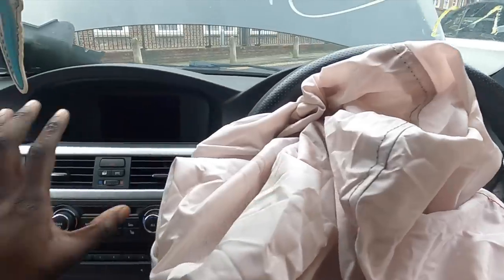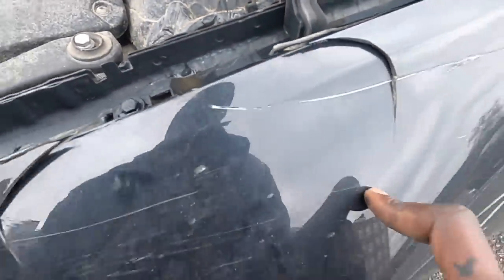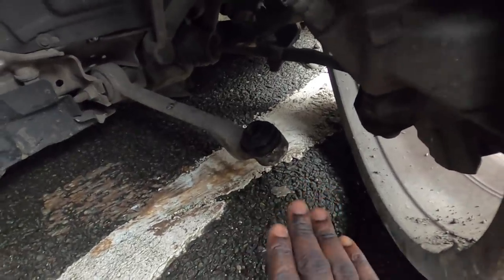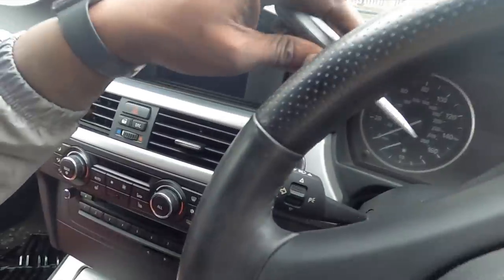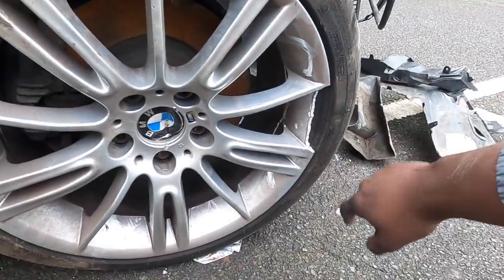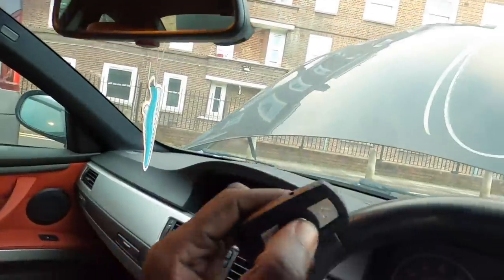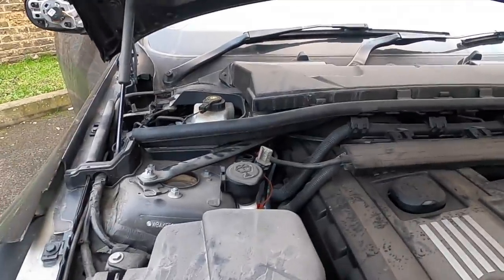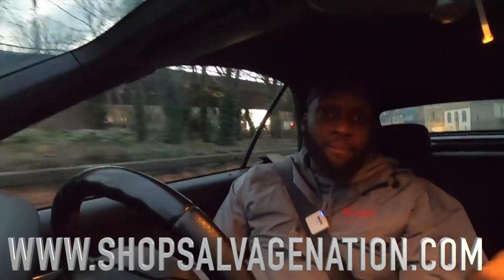Rebuilding A Wrecked CAT S BMW 325i E92 M SPORT From Copart - PART 1 (DELIVERY & DAMAGE BREAKDOWN)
IN THIS EPISODE... I HAVE A NEW BUILD ON THE CHANNEL! It's a BMW E92 325I LCI which i bought from copart auto auction (like iaa auctions for any americans watching), I take delivery and check out everything that wrong with the salvage bmw e92.

I'm hoping to rebuild this wrecked car to a fully functioning beast and i want you to JOIN THE JOURNEY SO CLICK SUBSCRIBE!I OFEN VISIT THE AUTO AUCTIONS FOR NEW BUILDS SO THERE WILL BE ALOT MORE TO COME!

IF YOU WANT TO TAKE PART IN THE SALVAGE NATION RAFFLE FOR MY PERSONAL BUILD LCI BMW 325I + £500 CASH. CLICK THE LINK BELOW AND BUY SOME RAFFLE TICKETS! NOT ONLY WILL YOU BE HELPING THE CHANNEL TO GET NEW BIGGER BETTER BUILDS, YOU WILL ALSO BE HELPING A CHARITY AS I WILL DONATE SOME OF THE RAISED FUNDS TO A UK CHARITY OF MY CHOOSING.